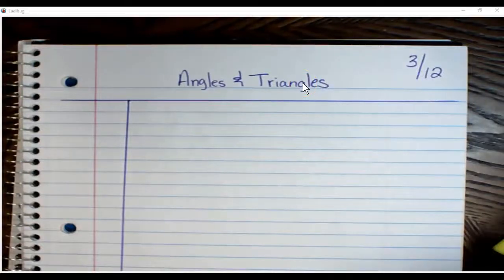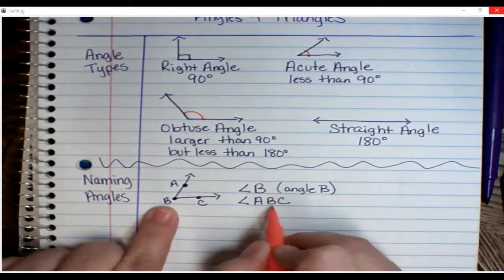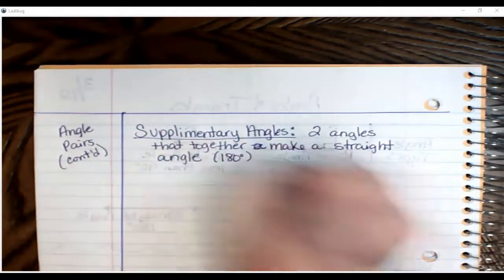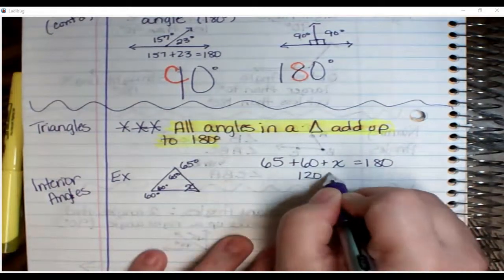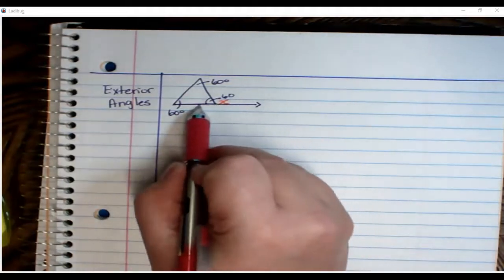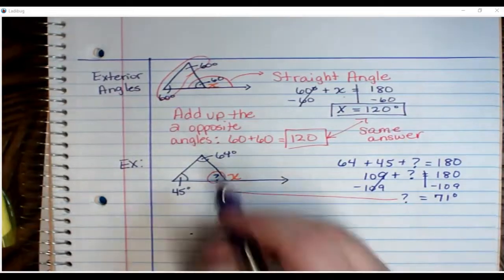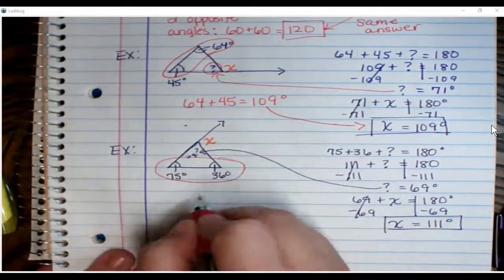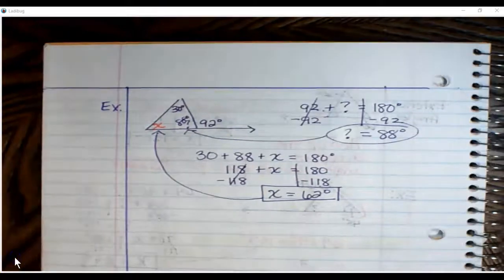Angles and Triangles for 8th Grade